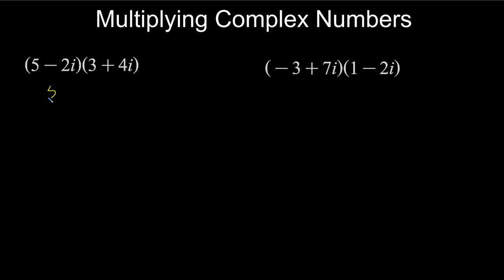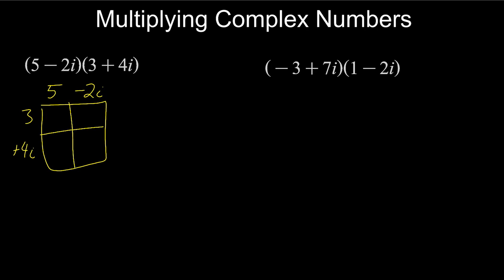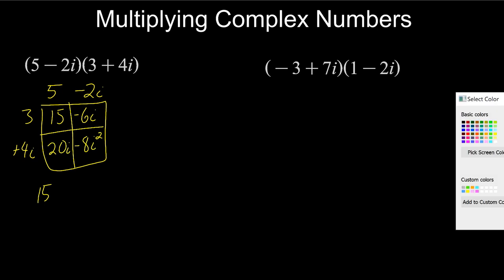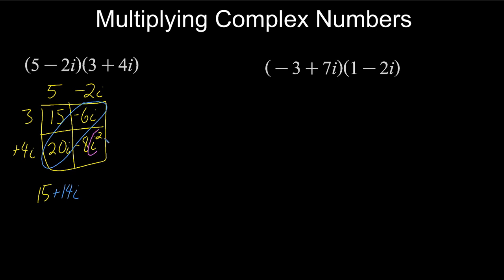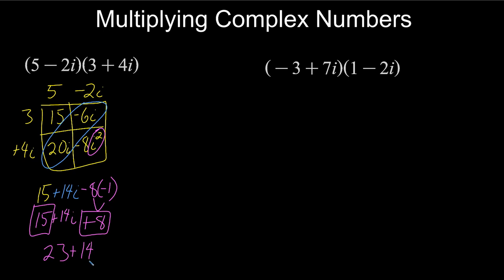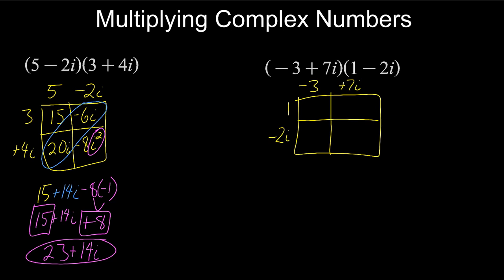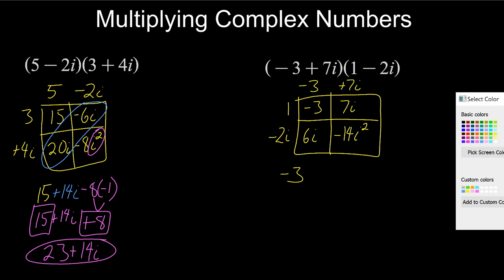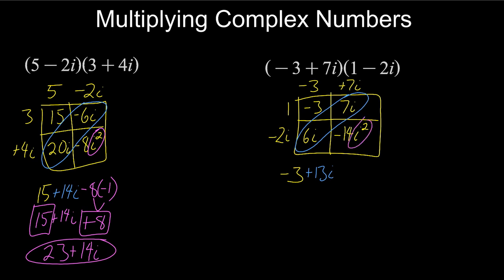Multiplying Complex Numbers